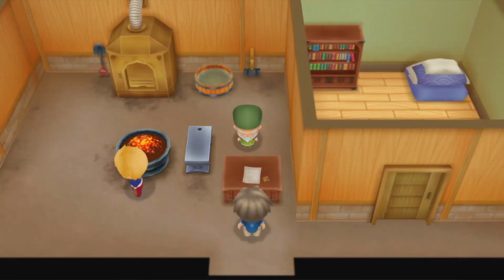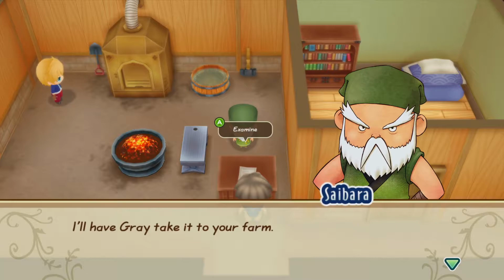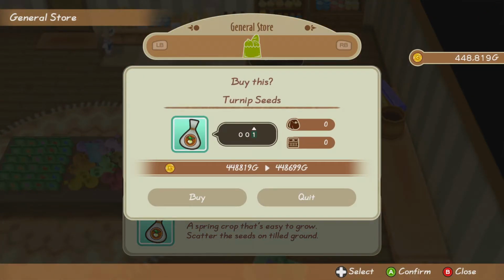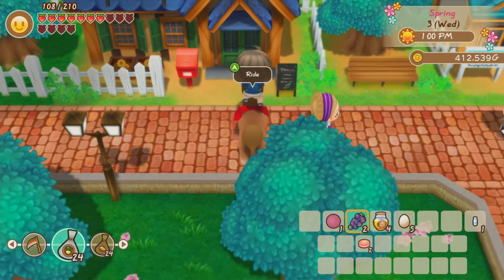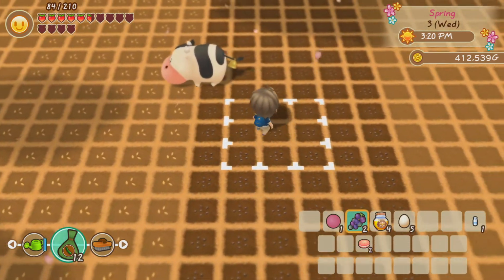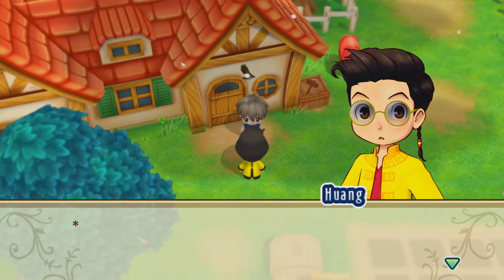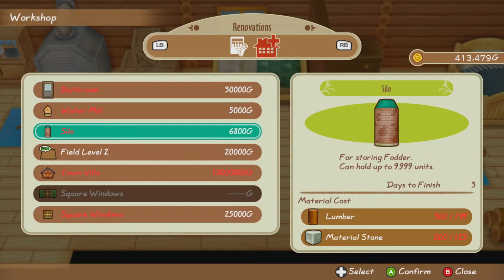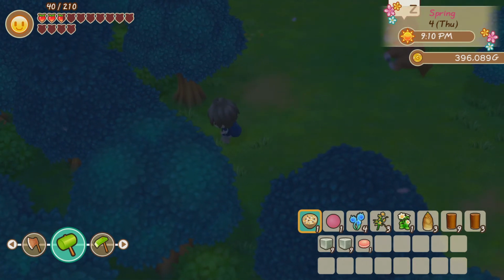Story of Seasons: Friends of Mineral Town #28 - The Mega Crop!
We've got a lot of work to get done, and we're going to need the help of the Harvest Sprites on this one! But first, some tea.

0:00 Intro
0:06 Farm Update
1:34 Spring 2nd
6:13 Nature Sprite's Tea Party
6:46 Spring 2nd (cont)
9:41 Spring 3rd
15:20 Spring 4th
19:40 Spring 5th
19:50 Spring 6th
20:34 Outtro